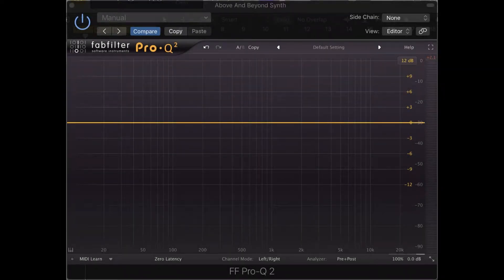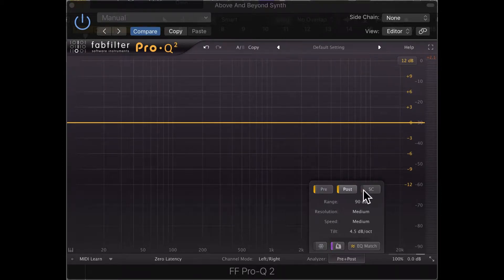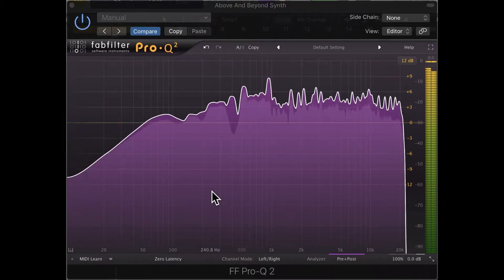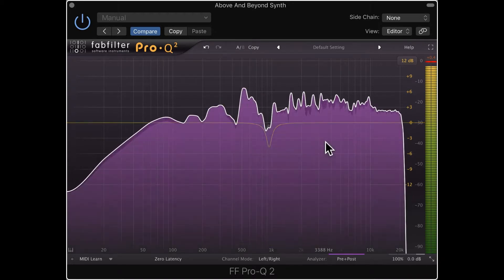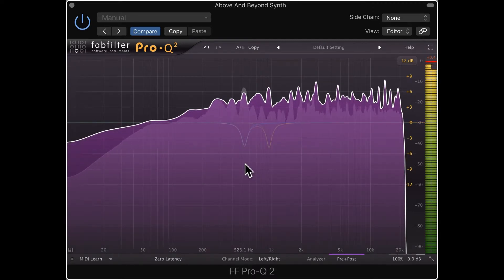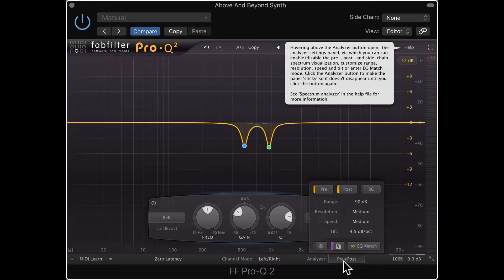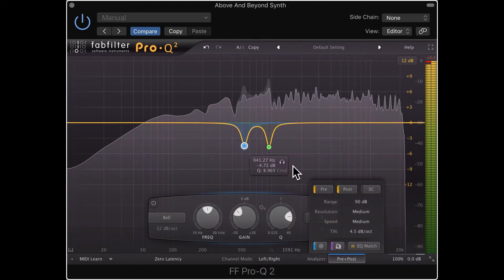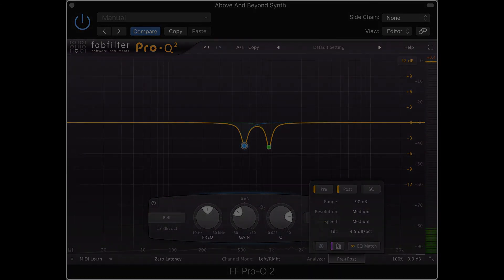Fab-Filter Pro Q 2: Spectrum Grab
In this wicked quick video we look at the "Spectrum Grab" feature of the Fab Filter Pro Q 2. With spectrum grab turned on, you can actually pull down on the peaks in the analyzer and create EQ points. This is a great way to easily handle problem frequencies in your mixes. Happy Producing!